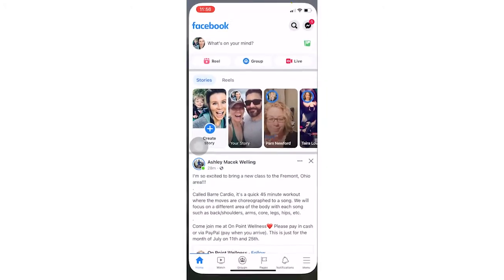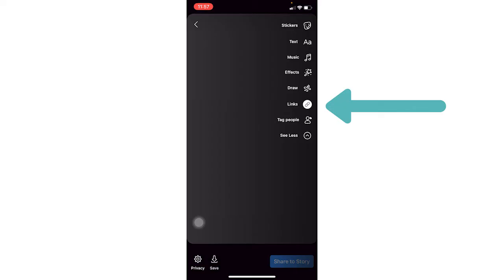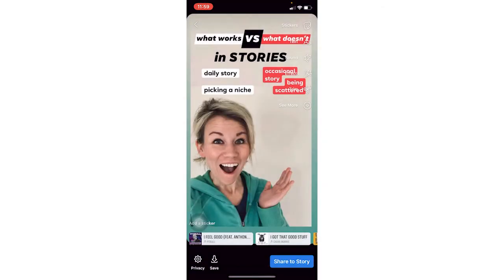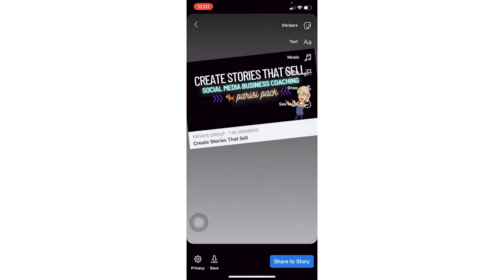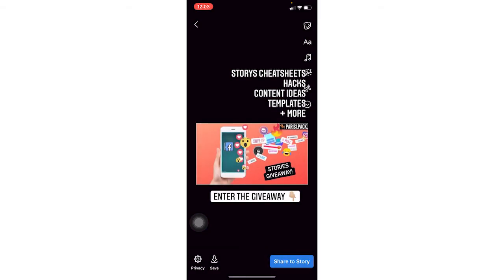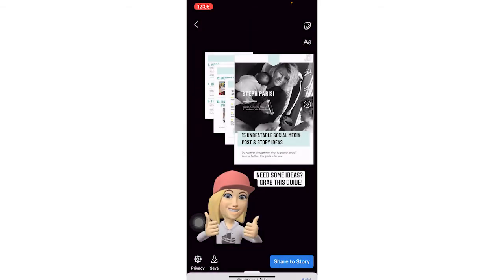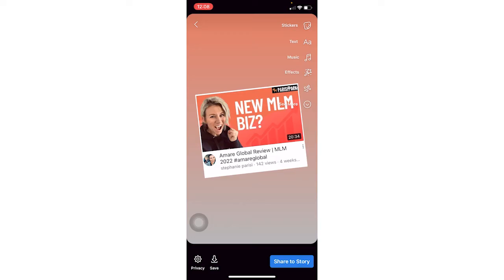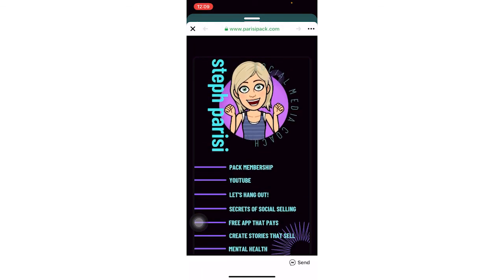Adding Links To Facebook Stories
JUST RELEASED! 🔥 STORIES WORKSHOP! all my stories strategies in one 25 minute workshop (workbook included)

after 5+ years and over 220k story youtube views i put together one quick workshop teaching you STORY LAYOUT, STORY CONTENT, & STORY CLICKS to convert your viewers into customers in less than 5 seconds. check it out! 😀

How To Add Clickable Links To Your Facebook Stories from the FACEBOOK APP ITSELF. I go over 6+ types of links to add for your business in this stories tutorial. 2024

00:00 Adding Links To Facebook Stories
00:33 Create A Story
01:05 Add The Link
02:02 Remove Link
02:50 Add A Link Idea 1
05:00 Add A Link Idea 2
06:40 Add A Link Idea 3
08:02 Add A Link Idea 4
09:16 Add A Link Idea 5
11:17 Join The Pack!